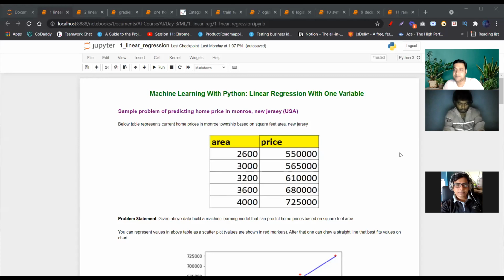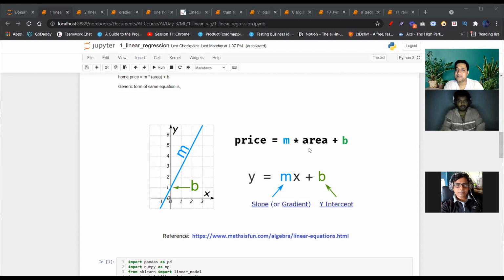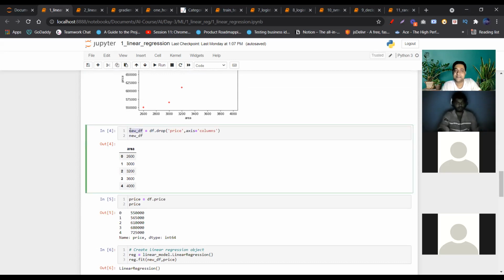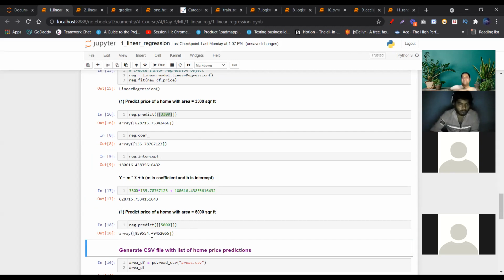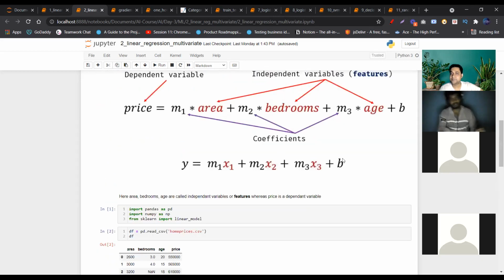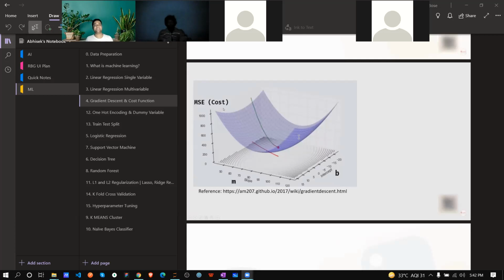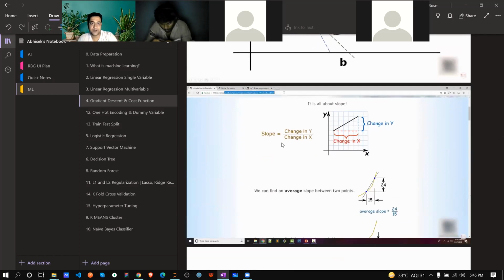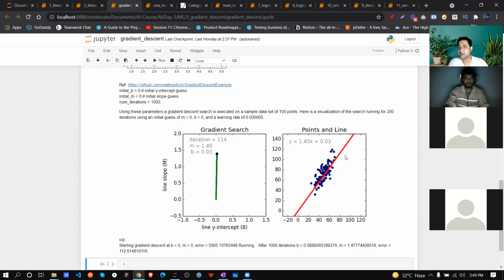Machine Learning Tutorial Python: Linear Regression & Gradient Descent and Cost Function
In this tutorial, we will predict home prices using linear regression. We use training data that has home areas in square feet and corresponding prices and train a linear regression model using sklearn linear regression class. Later on, predict method is used on linear regression objects to make actual forecasts.
Also, we are covering few important concepts in machine learning such as cost function, gradient descent, learning rate and mean squared error. We will use the home price prediction use case to understand gradient descent. After going over the math behind these concepts, we will write python code to implement gradient descent for linear regression in python.